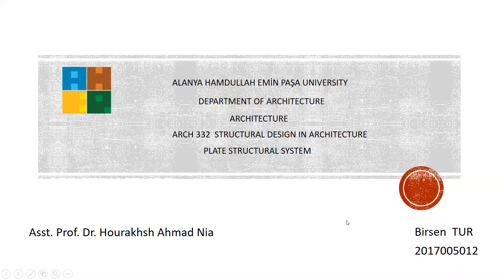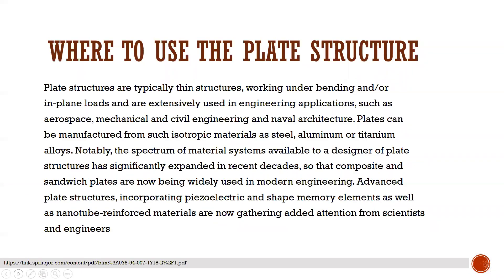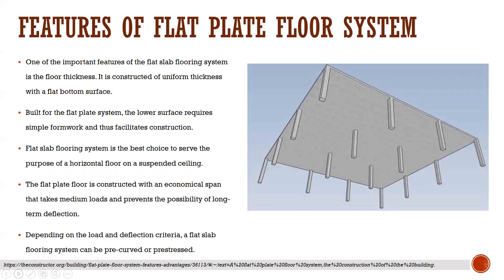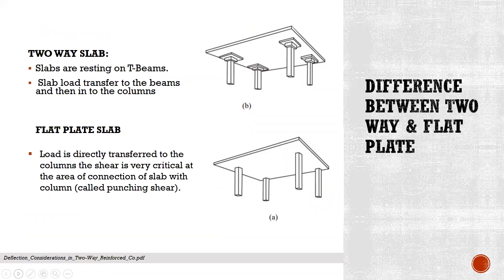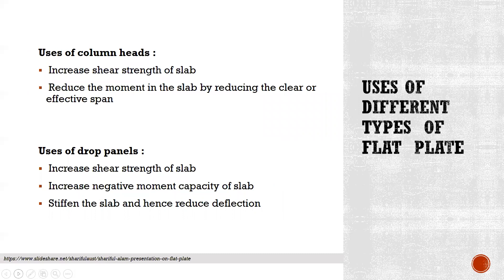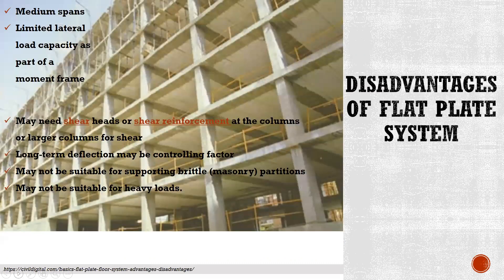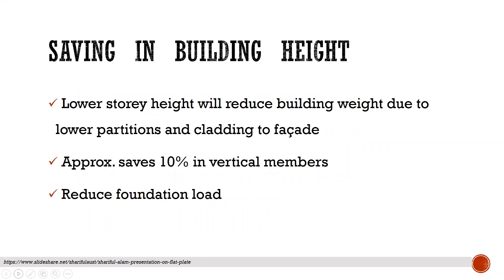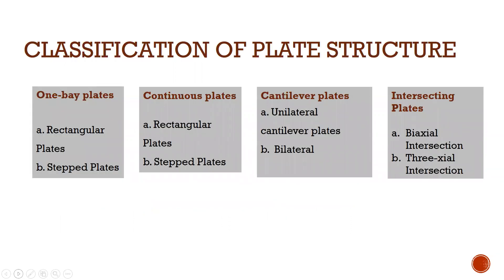BİRSEN TUR 2017005012 ARCH 332 PLATE STRUCTURE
Dr. Hourakhsh Ahmad Nia